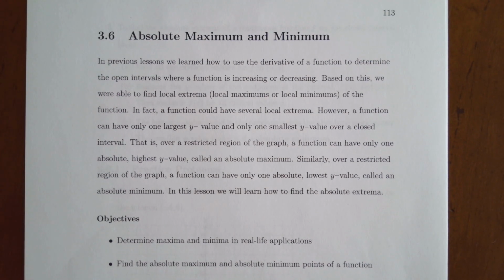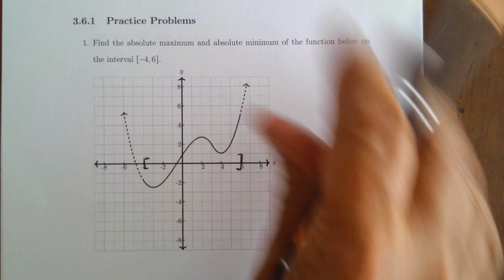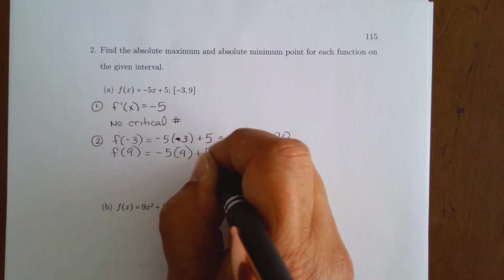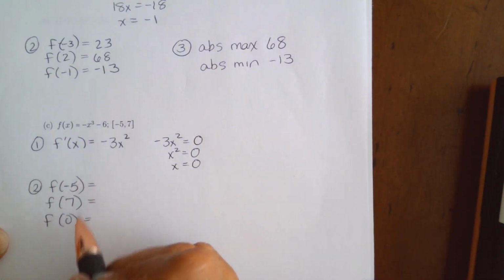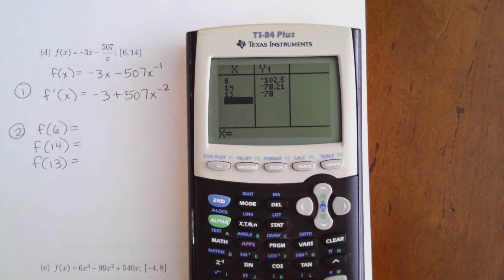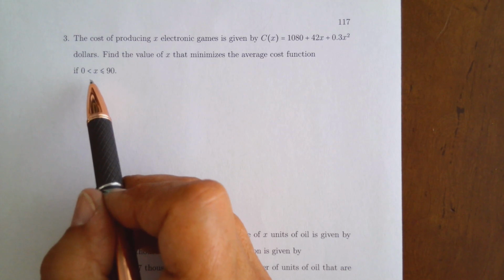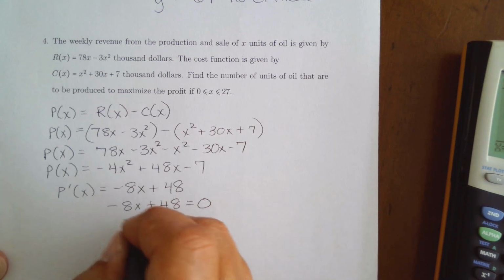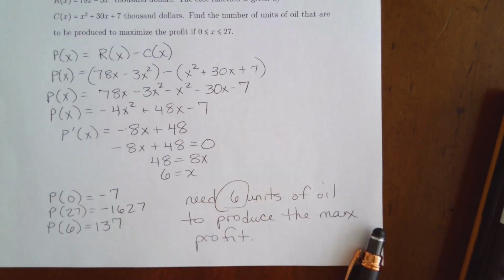MATH 1120 Calc Sec 3 6 UNCC Absolute Maximum and Minimum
MATH 1120 Calculus Sec 3 6 UNCC Absolute Maximum and Minimum - Hastings